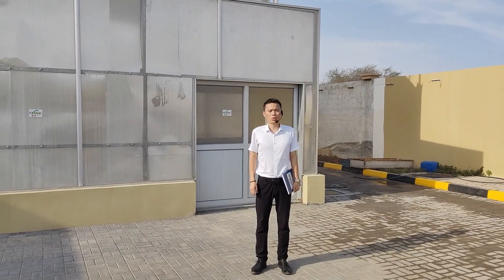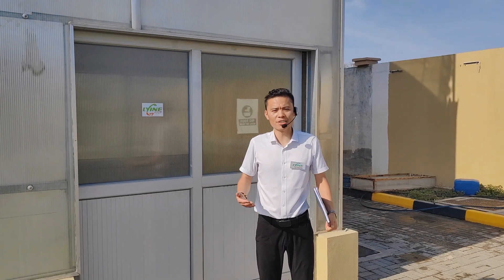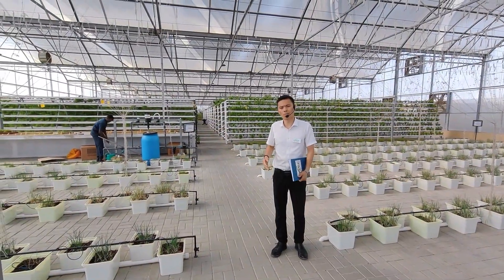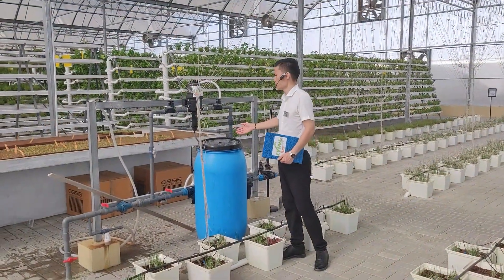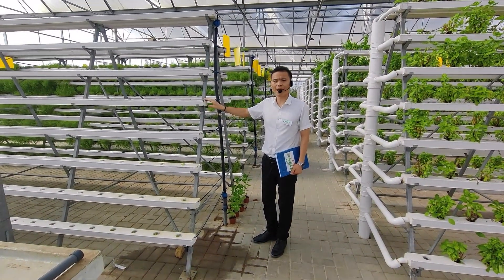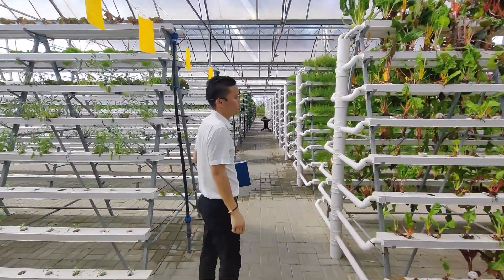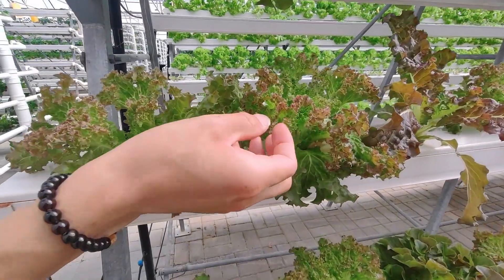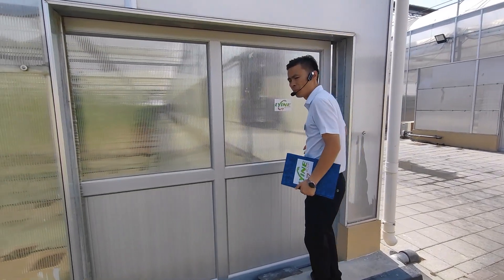Step-by-Step Guide to a Commercial Hydroponic Greenhouse | Lyine's Success Case Study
What does it take to turn an empty greenhouse into a high-yield vegetable production powerhouse? This video showcases a real-world Lyine Group success story, providing a step-by-step look at building a complete commercial hydroponic system.

**PROJECT HIGHLIGHTS:**
✅ **COMPLETE SEED-TO-HARVEST SYSTEM:** We cover both the seedling nursery phase (using ebb & flow tables) and the final growing phase (using vertical hydroponics).
✅ **HIGH-DENSITY VERTICAL FARMING:** Watch how our systems maximize the greenhouse space to achieve incredible yields.
✅ **TURNKEY SOLUTION:** From design and equipment selection to installation, see what a complete, worry-free project looks like.

✔️ Farmers & Landowners looking to modernize or build a new greenhouse operation.
✔️ Investors seeking a proven, high-ROI model in the AgTech space.
✔️ Commercial Growers who need a reliable, scalable vegetable production system.

🕒 TIMESTAMPS:
0:00 - The Greenhouse Challenge
0:35 - Phase 1: The Ebb & Flow Seedling Nursery
1:10 - Phase 2: Transplanting to Vertical Hydroponic Systems
1:55 - Maximizing Yield in a Controlled Environment
2:20 - The Final Harvest: A Look at the Results

BECOME OUR PARTNER
We are looking for distributors and partners worldwide to join the Lyine family.

👇 Have a question? We read and reply to every comment.